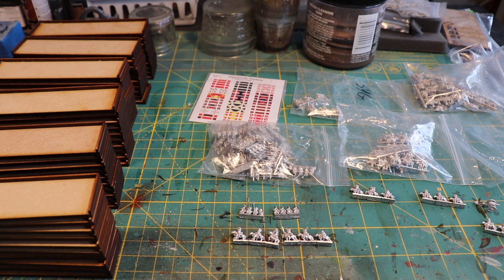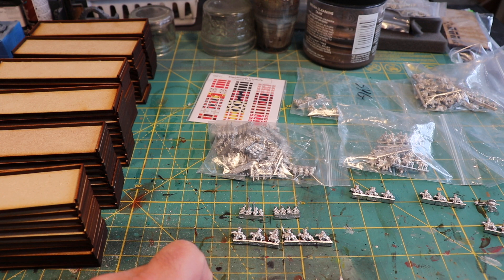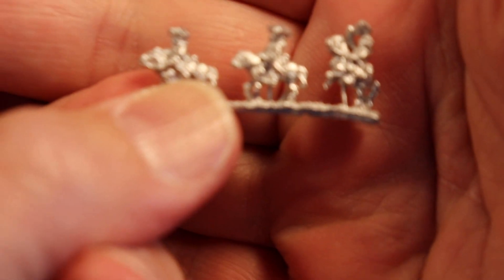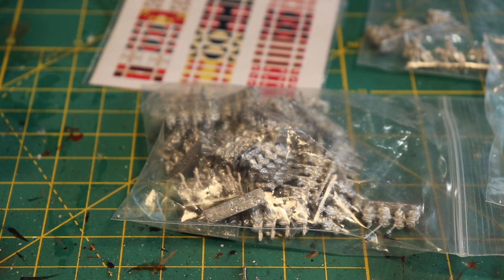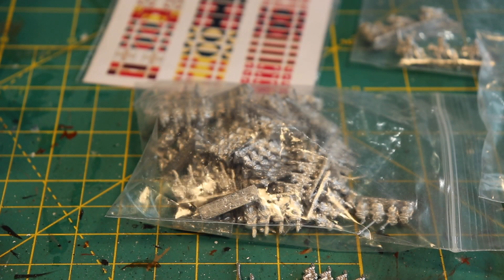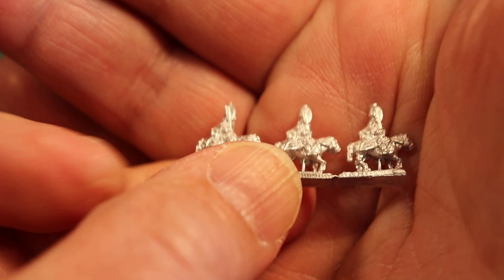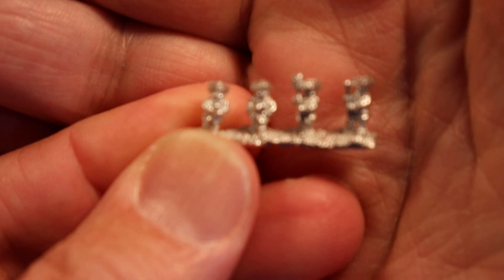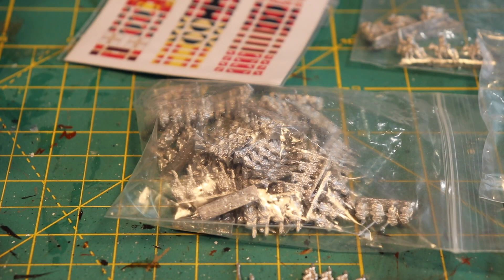Video 92: Baccus 6mm SYW and Movement Trays